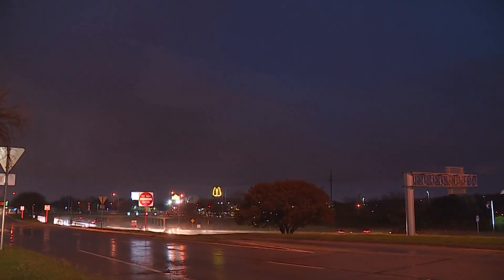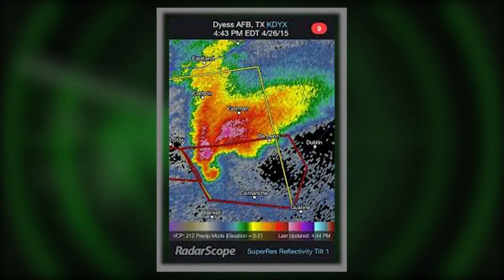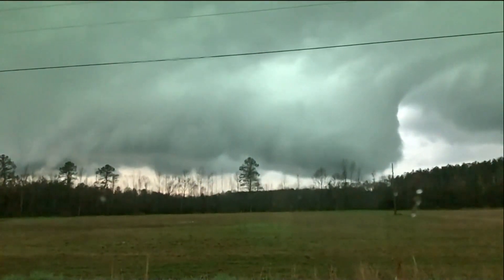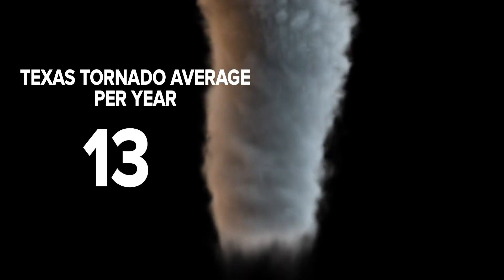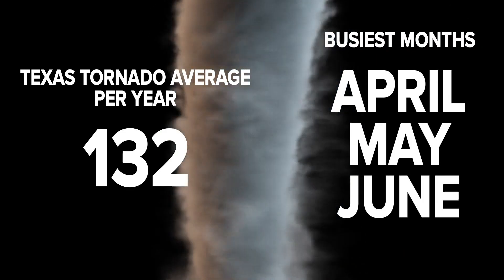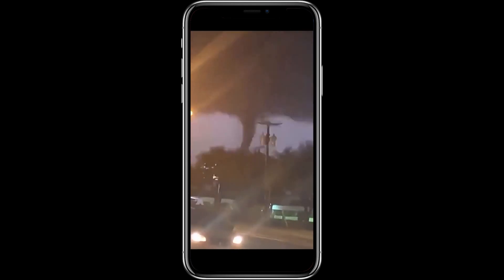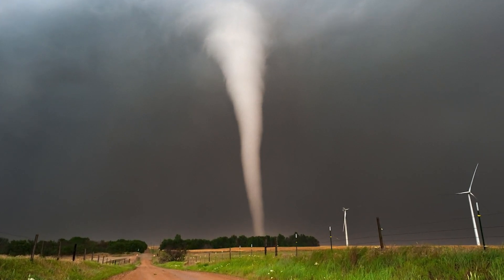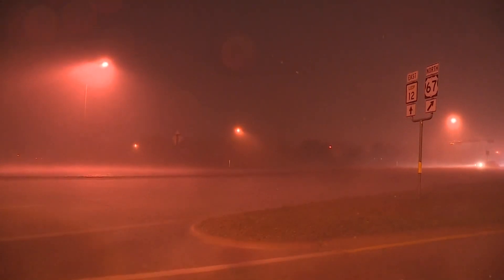Be weather aware: What to know about severe weather season in North Texas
From a "hook echo" to wall clouds, here are some things to know about severe weather, how it forms and what to look for.